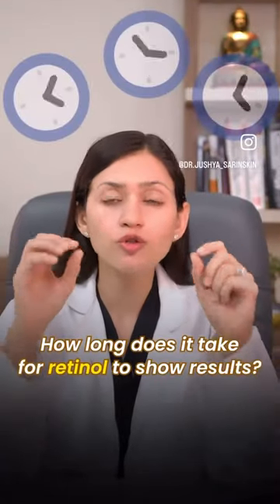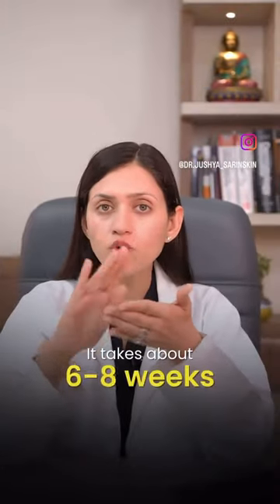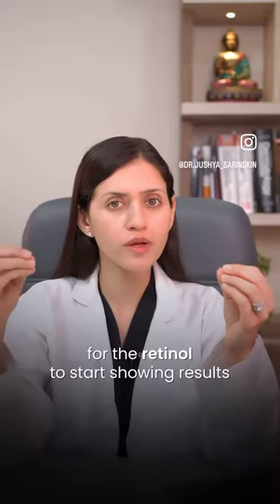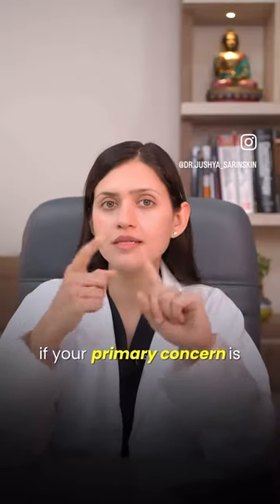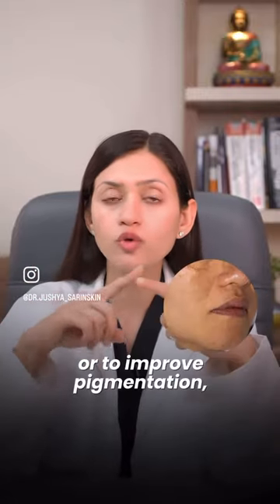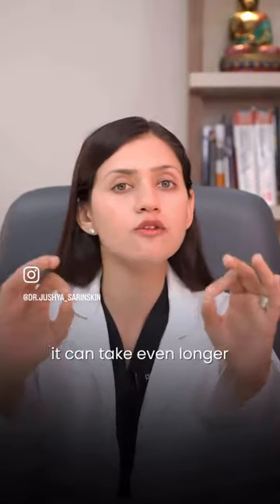How long Should you use Retinol? || Dr Jushya Bhatia Sarin